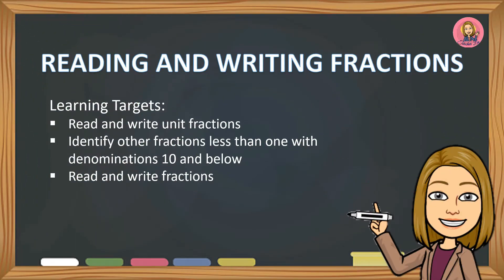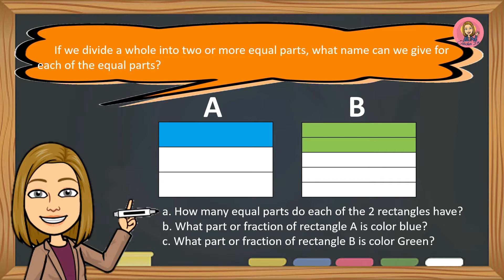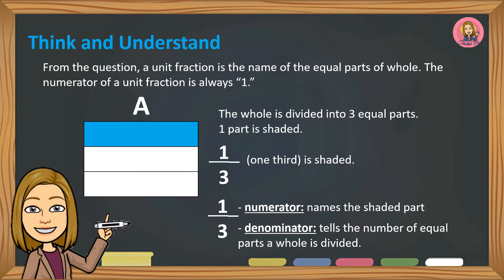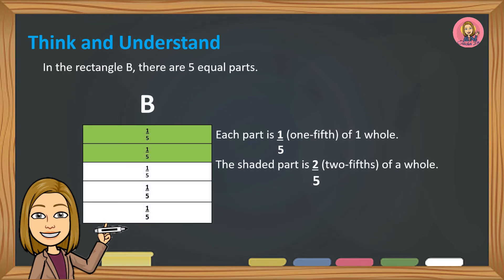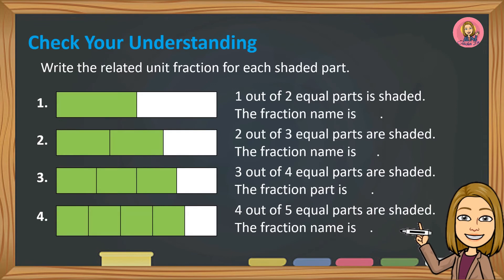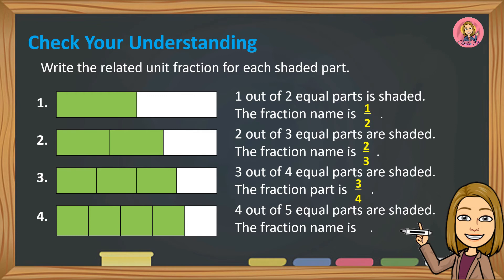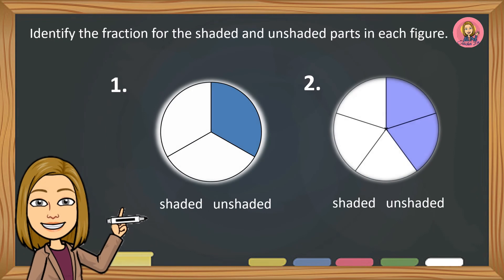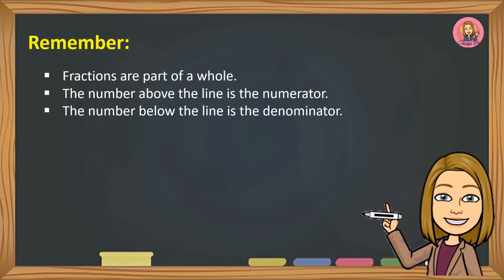READING AND WRITING FRACTIONS | MATH | Teacher Lee YT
Fractions represent equal parts of a whole or a collection.

Fraction of a whole:  When de divide a whole into equal parts, each part is a fraction of the whole.